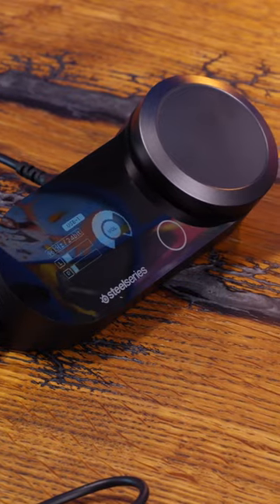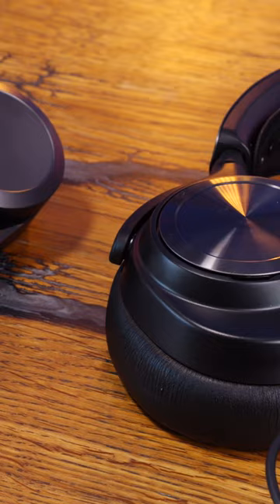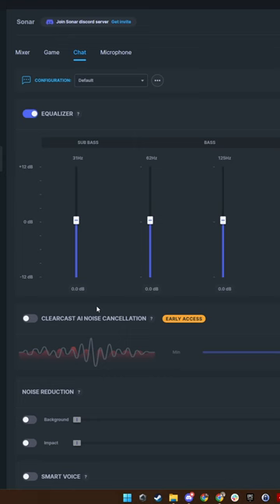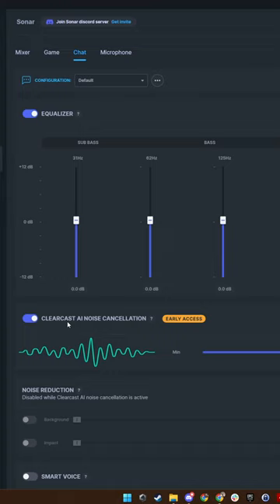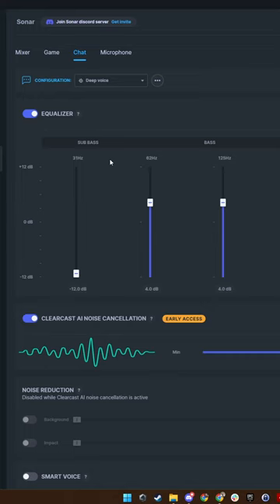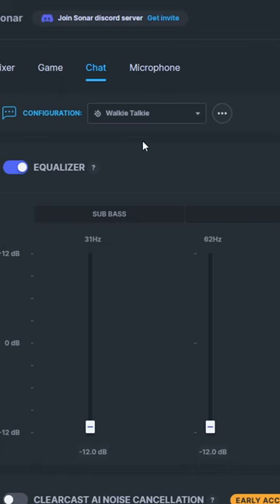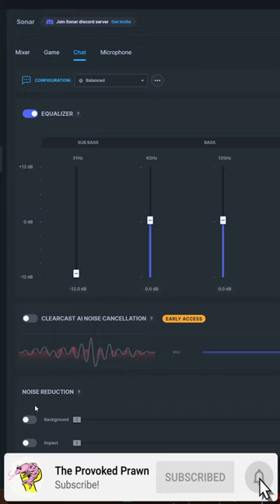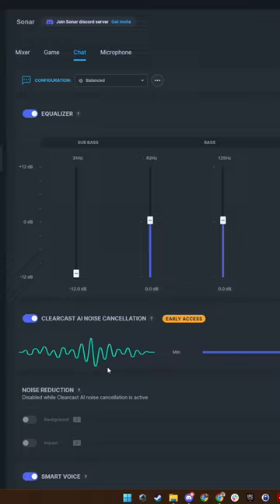Hidden feature of the Arctis Nova Pro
This is a short video on the @SteelSeries Arctis Nova Pro and the various reasons it's awesome.

The  @SteelSeries  Arctis Nova Pro is a wired headset that's essentially an update to the SteelSeries Arctis Pro + GameDAC that I reviewed way back in 2018. This is a much more premium headset that has a familiar SteelSeries look to it but also boasts a new comfortable setup with incredible ear cushions and great sound.

Highlights of this headset include:
An AI powered noise cancellation microphone
Plush memory foam ear cushions which give passive noise cancellation
Custom sound settings and EQ profiles tuned for various games
The ability to customise audio from your friends on Discord
A really comfortable fit all day long
Great high-resolution sound with 96KHz/24-bit sample rate on PC

Lowlights:
As standard it picks up a lot of background noise via the mic

Amazon US
Amazon UK
Amazon FR
Amazon DE
Amazon CA
Amazon IT

Arctis Nova Pro features:
360° SPATIAL AUDIO
PRO GRADE PARAMETRIC EQ
ESS Sabre Quad-DAC with ultralow levels of noise and distortion
Dual USB connection so you can connect two devices PC, Mac, PlayStation, Switch or Xbox.
AI-Powered Noise Cancelling Microphone
Game/voice chat mix
Supports Tempest 3D for PS  and Sonic Spatial for Xbox
As well as Windows Sonic Sound, DTS Headphone X or Dolby Atmos on PC
3.5mm in and out (means you can connect a mic or streaming PC)

Headset specs:
Neodymium Drivers 40 mm
Headphone Frequency Response (Wired) 10–40,000 Hz
Headphone Sensitivity 93 dBSPL
Headphone Impedance 38 Ohm
Headphone Total Harmonic Distortion  1%
Microphone Type
ClearCast Gen 2 - Fully Retractable Boom
Microphone Polar Pattern Bidirectional Noise-Canceling
Microphone Frequency Response 100–10,000 Hz
Microphone Sensitivity -38 dBV/Pa
Microphone Impedance 2200 Ohm
Connections
2x USB-C System Connections, 1x Line-in, 1x Line-out
DAC ESS Sabre 9218PQ40
Max Audio Format 96 kHz, 24 bit
Frequency Response 5-40,000 Hz
SNR 111 dB

MANNINGTREE
CO11 9BE
United Kingdom

PLEASE NOTE